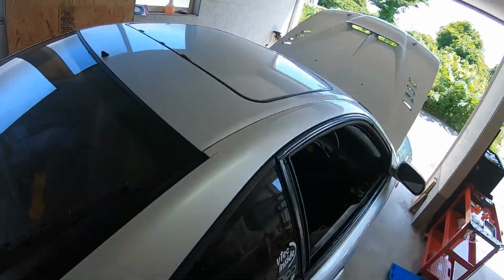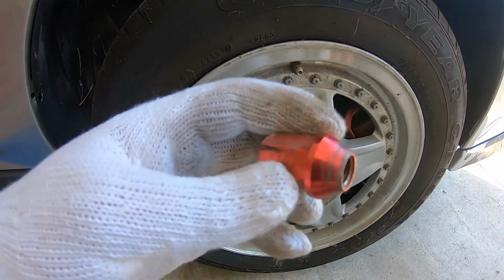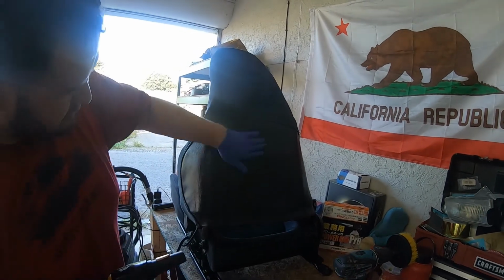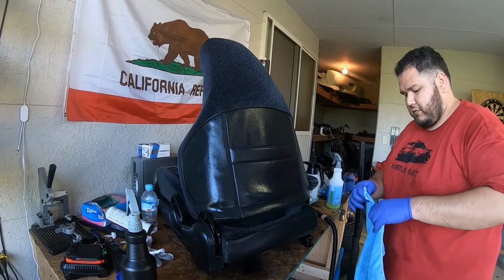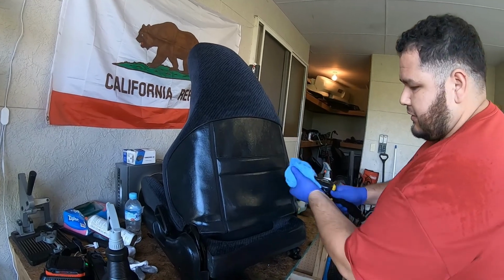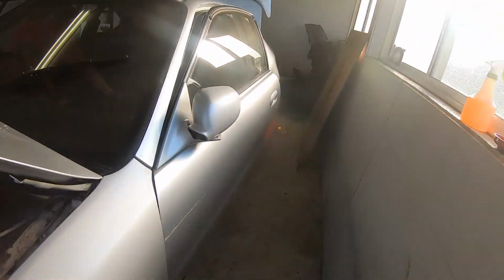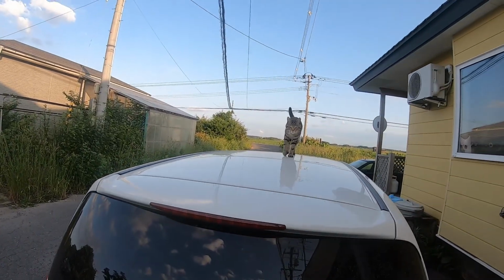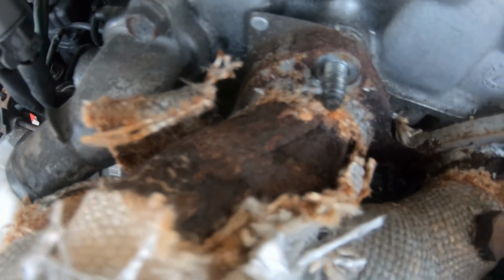NO MORE MOLD!! Barn Find Prelude Ep. 4 Interior Cleaning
Anyone in misawa area hit up Edgar Pineda for any detailing you need on your car!